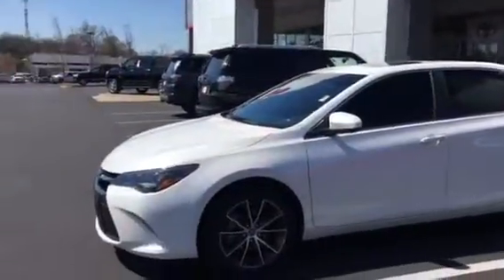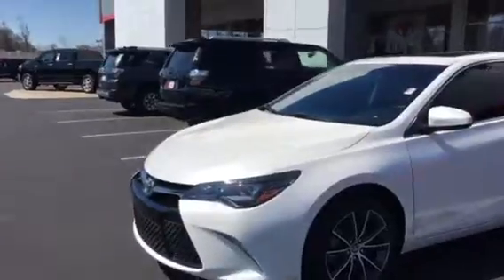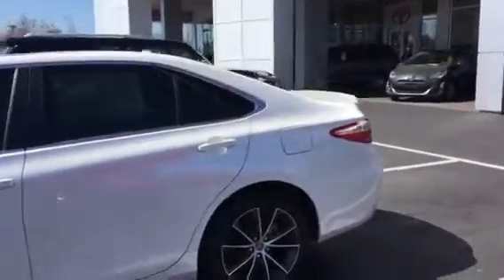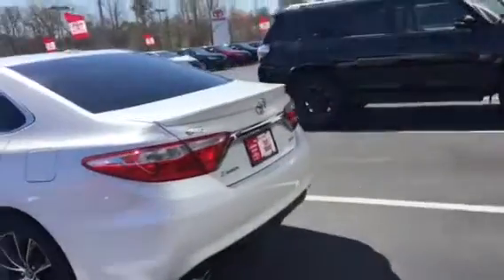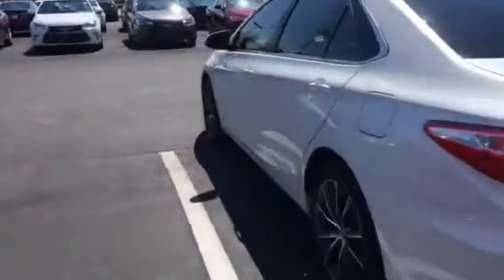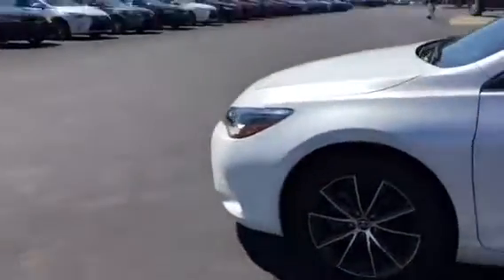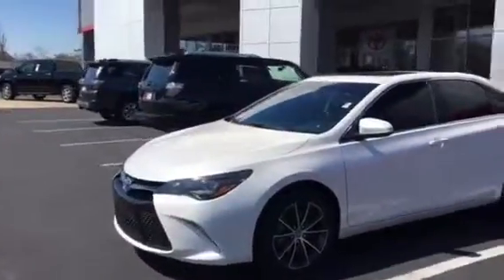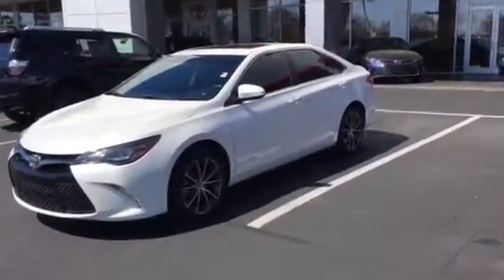2015 Camry V6 by Tilmon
V6 XSE loaded